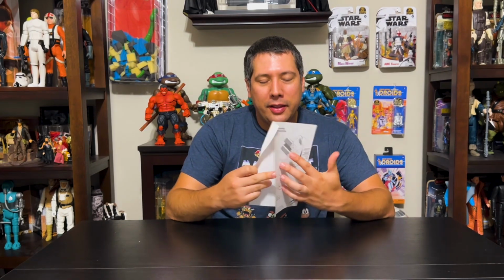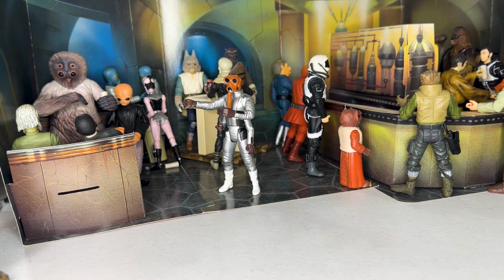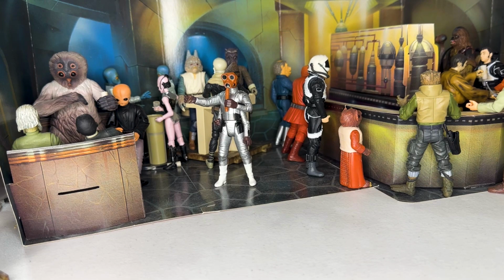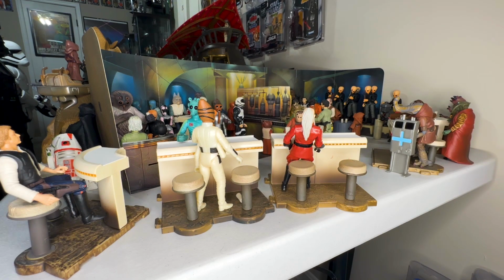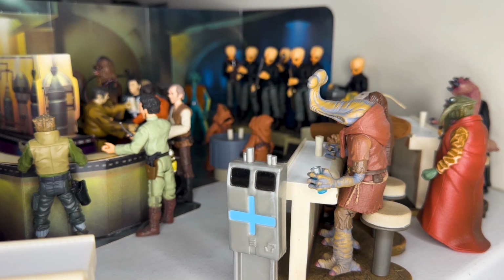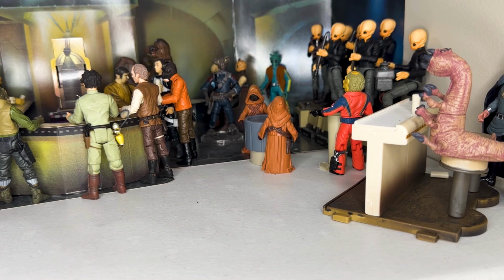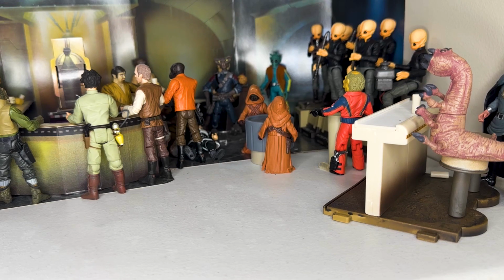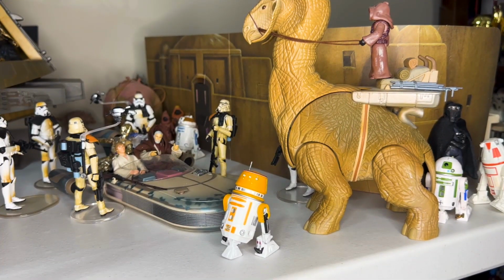Rebelscum Rewind - Staffing the Cantina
Check out Nick's latest retrospective video taking a look at the surly patrons of the Mos Eisley cantina. While some characters have never seen a release (Tonnika Sisters), others have seen multiple releases. There's no definitive list of best figures to fill your cantina display, but Nick shares his favorites.